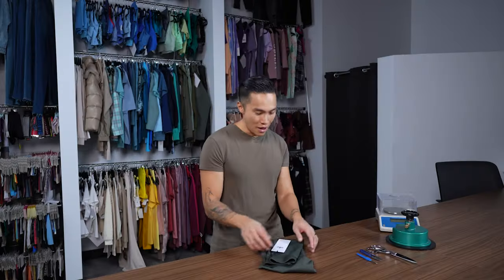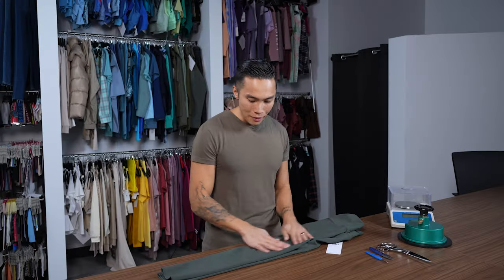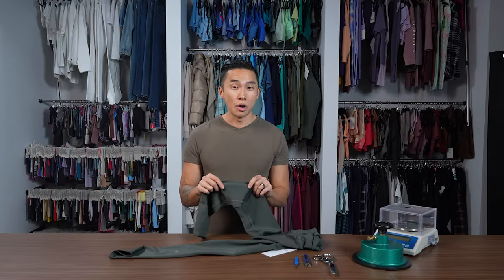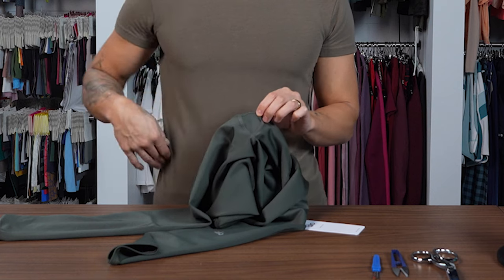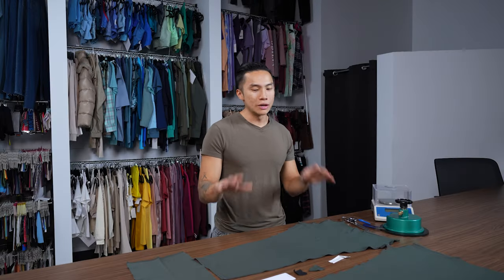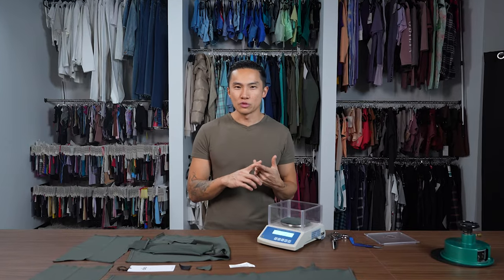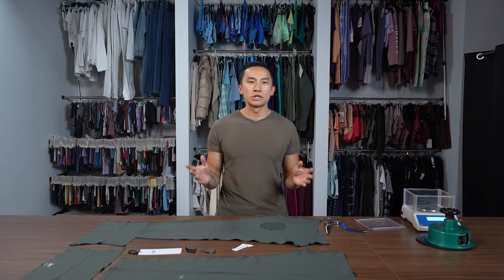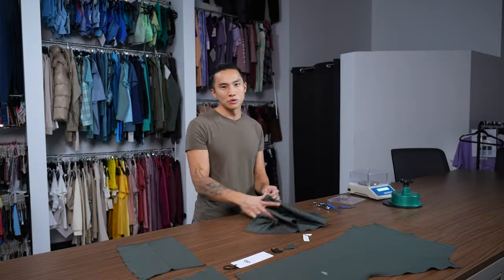Why is ALO so expensive? Lets BREAKDOWN and REVIEW these leggings!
Join us as we deconstruct this garment and give you all the information you need to know how its made!